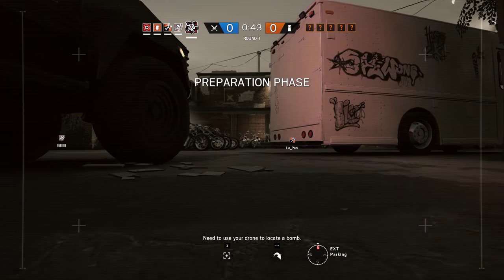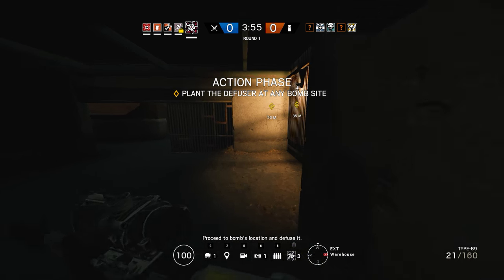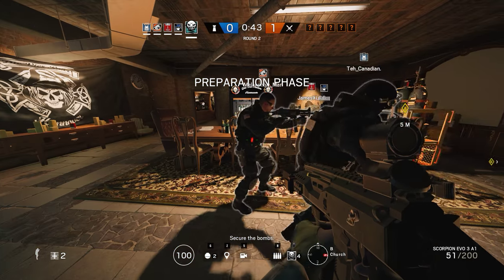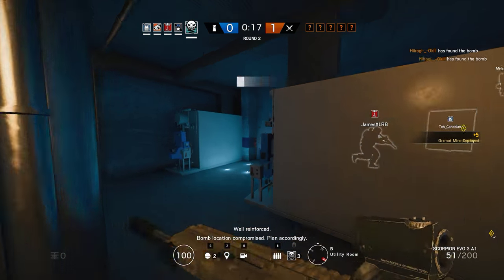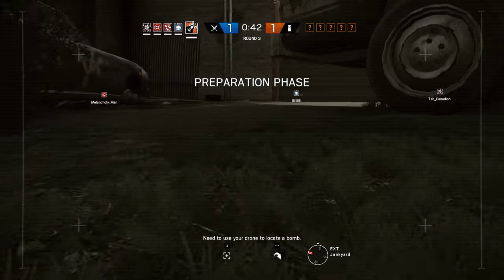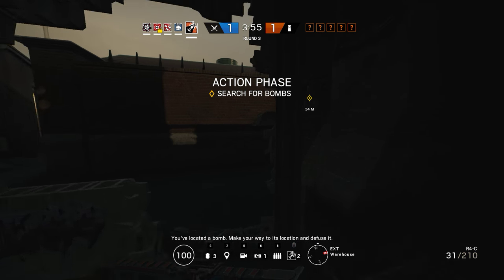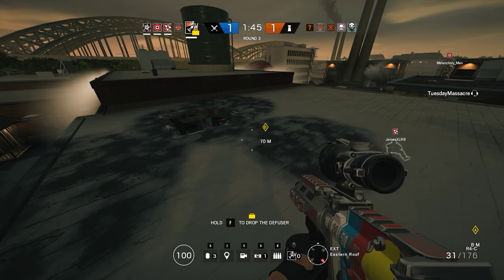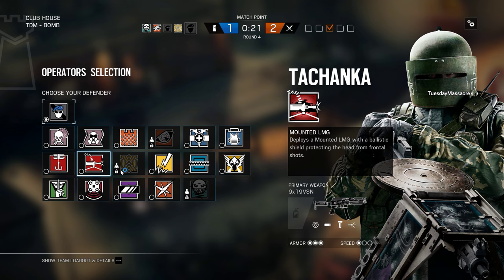Rainbow Six Siege + Part 1260 + Club House TDM Bomb + Blood Orchid pcgaming crew